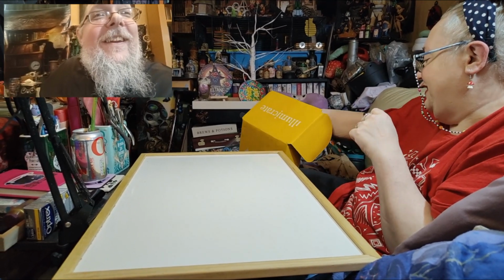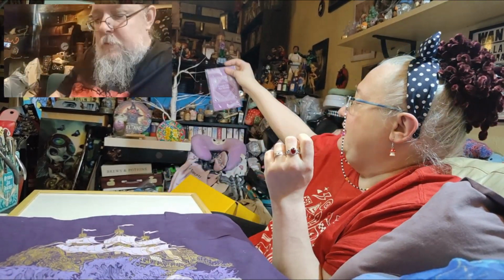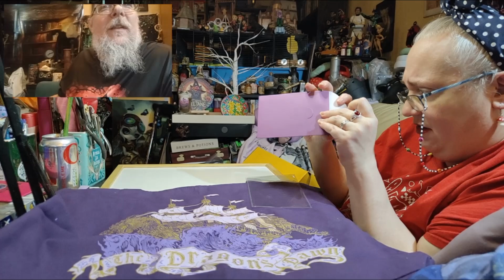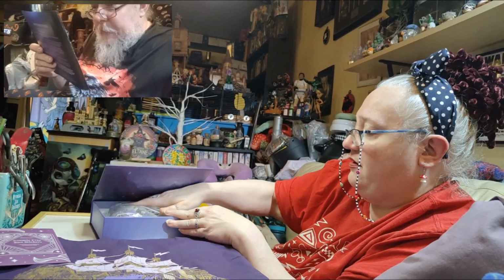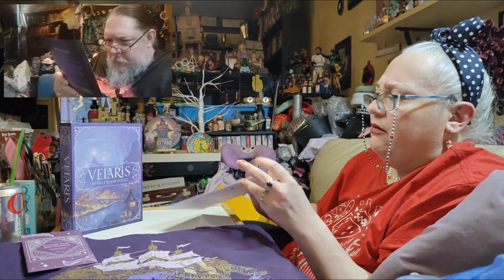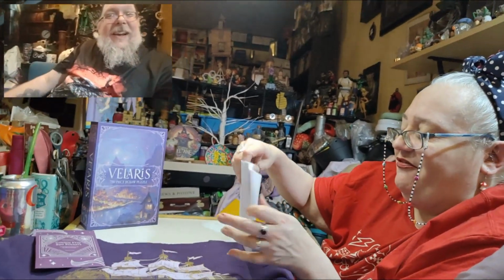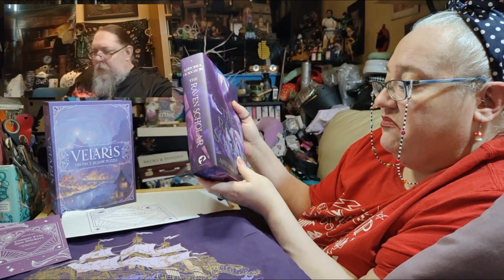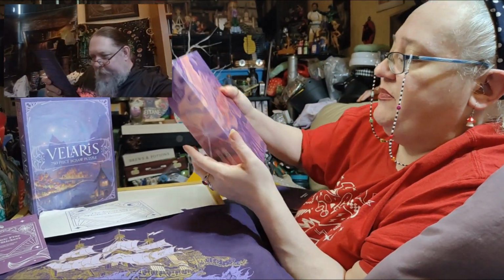Illumicrate April 2025 - Theme Rival Realms - Mystery Monthly Book Subscription Unboxing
Today, we're thrilled to share with you the unboxing of the Illumicrate April 2025 box, featuring the hauntingly beautiful theme "Rival Realms". As self-proclaimed bookworms, we're always excited to dive into a new mystery monthly book subscription box, and this one did not disappoint. From the moment we opened the box, we were surrounded by an aura of mystery and intrigue, with bookish goodies and special edition books that had us eagerly adding to our to-be-read pile. If you're a fan of book hauls, subscription box unboxing, and all things bookish, then you're in the right place! So, grab a cup of your favourite brew, get cosy, and let's dive into the world of "Rival Realms" together.